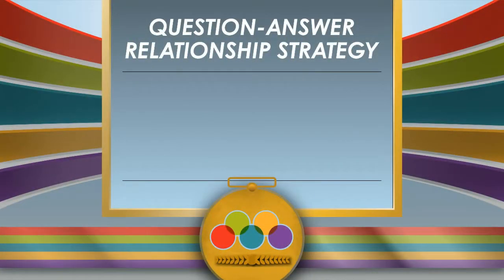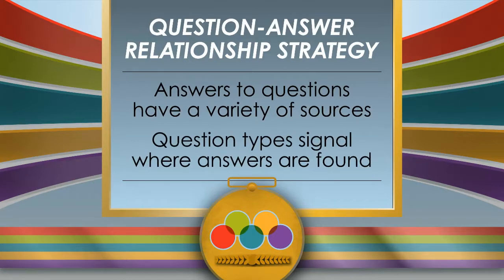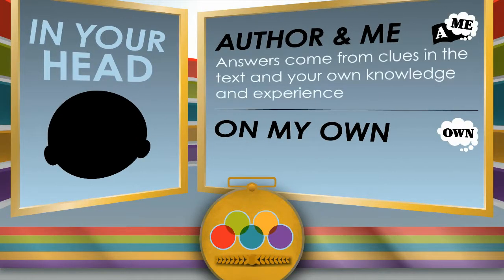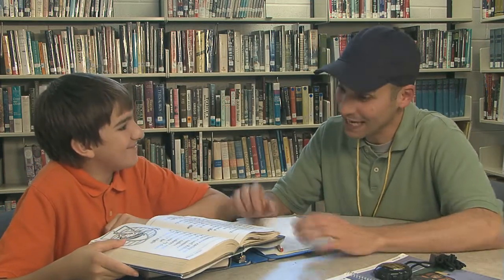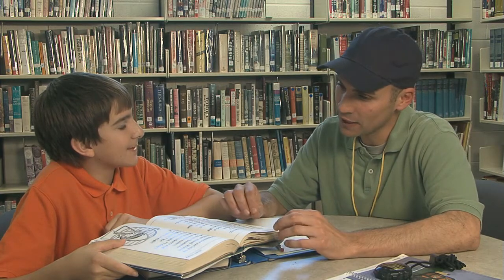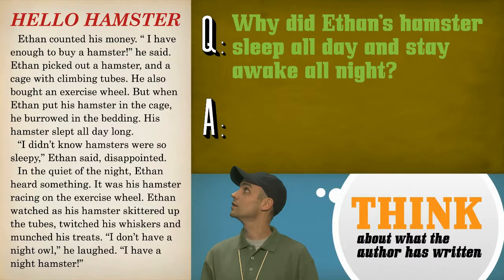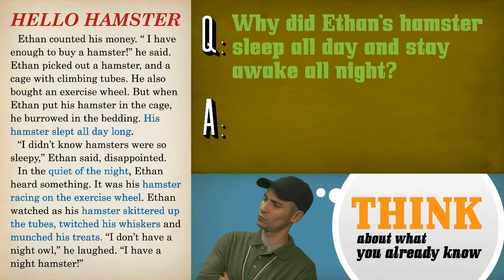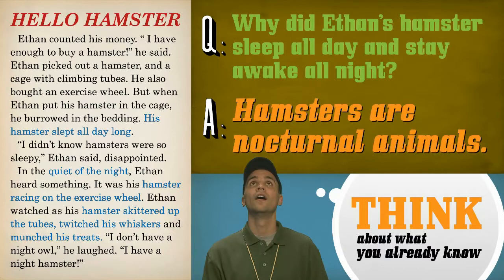Going for Gold Question Answer Relationships